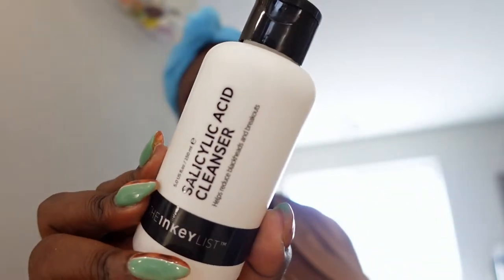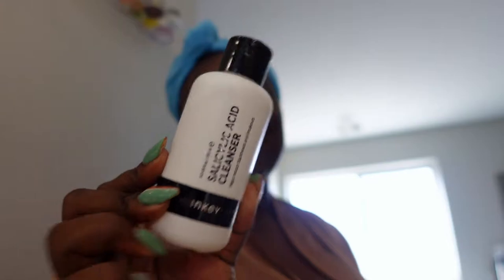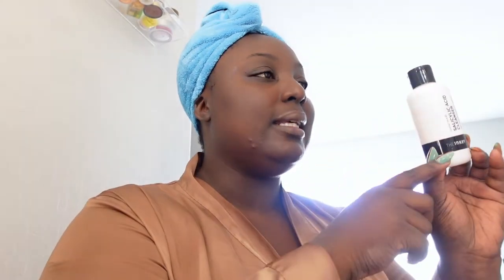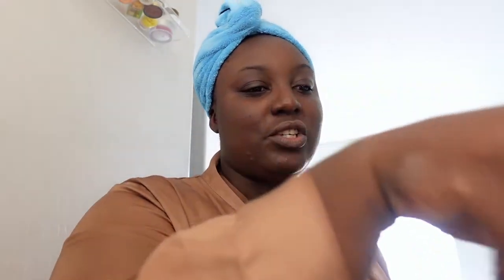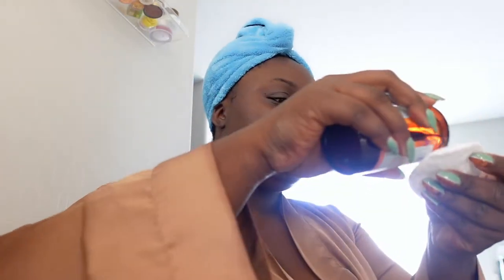WEEKLY VLOG: BTS filming content, skin breaking out, GRWM Date night, & more!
This week on my Weekly Vlog, I'm telling you all about our recent BTS filming experience, how my skin is breaking out, and our date night with GRWM!

In this week's vlog lots of chit chat, grwm to go to dinner and movies with bae, hm haul, bed bath and beyond haul, bts of making content , hope you enjoy.

CHAPTERS
00:00 Introduction
00:54 SKINCARE PREP
09:04 MAKEUP GRWM
18:29 OOTD
19:54 DINNER
21:25 HAUL
26:28 NEW TOASTER
30:26 NEW SELFCARE Purchase
33:44 OUTRO

FILMING EQUIPMENT
Canon 80D
Lens: Canon 1.8
vlogging camera: Sony zv-1
for editing i use IMOVIE